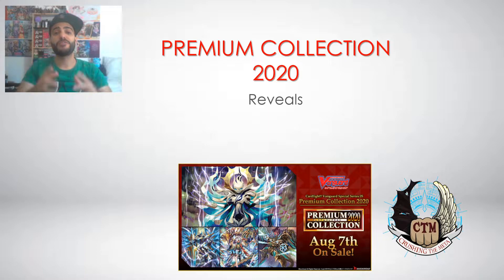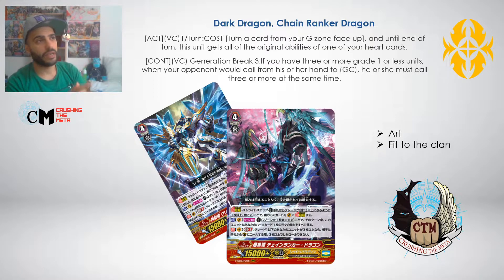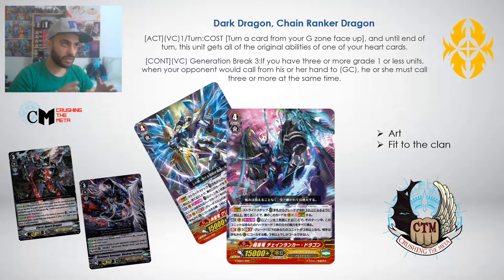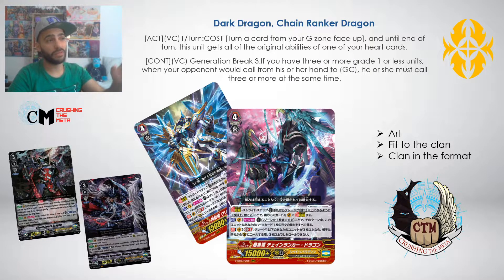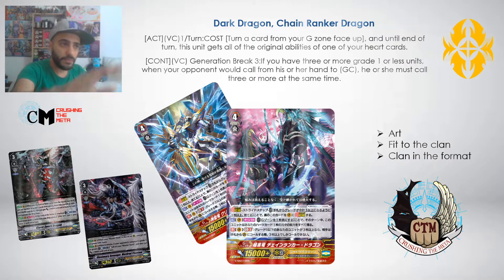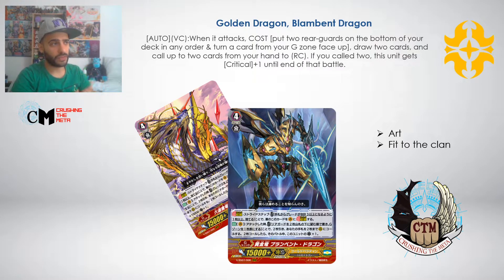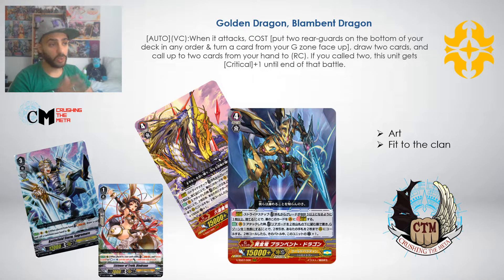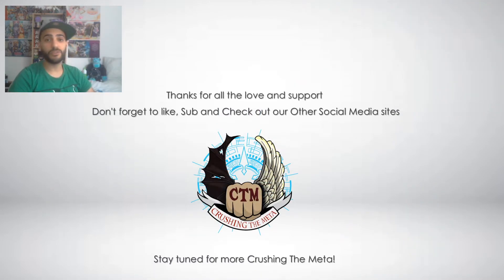Chain Ranker & Blambent Dragon! PREMIUM COLLECTION 2020 Reveals : Cardfight!! Vanguard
Whut? Royals & NUba 2.0? oke! Sure!